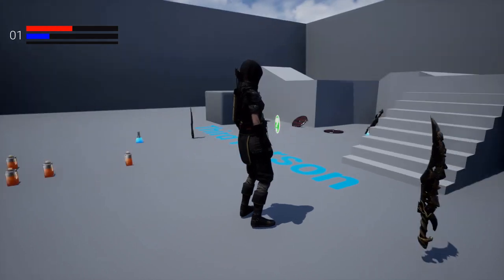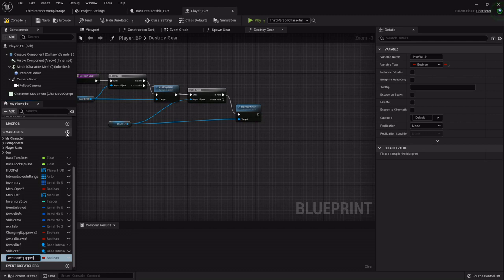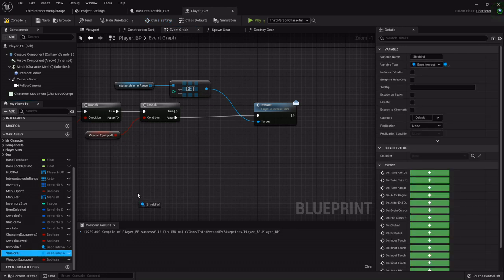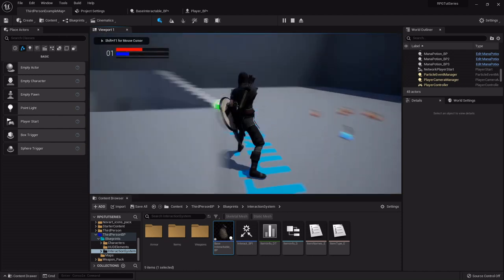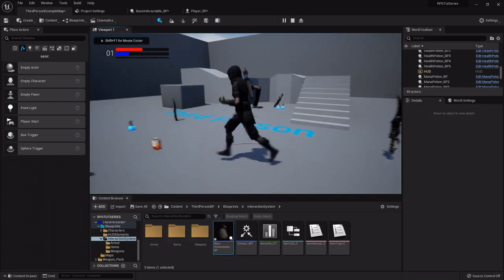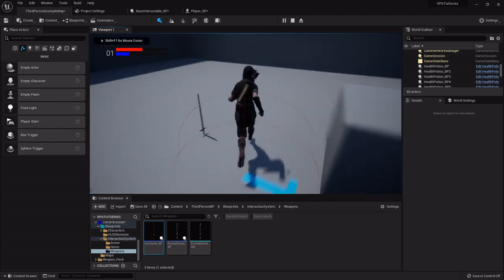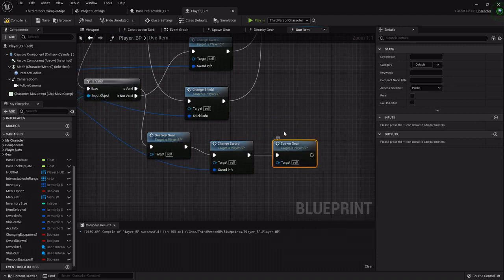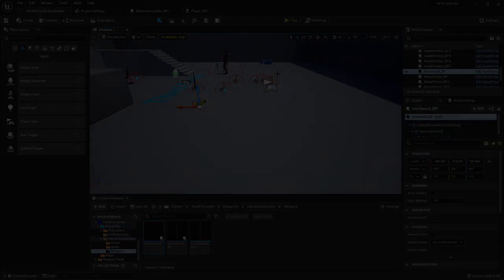Unreal Engine 5 RPG Series #15 - Updating Interaction / Equipment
so now that we're drawing out our sword and shield, we need to go back and iterate a little further on our interaction system! the way we set up our gear it registers as interactables, so we need to check to see if our weapons are equipped and then proceed from their with checking further in our interactables array. we'll also fix up our weapon / shield spawns so that if we change weapons while we have one equipped, it automatically switches the one in our hands out for the new one also!

Next we'll start setting up the Combo Attack system!

Don't mind the noises in the background XD kiddo woke up from her nap and is not shy about letting us know when she needs to use the bathroom lol... she's 4